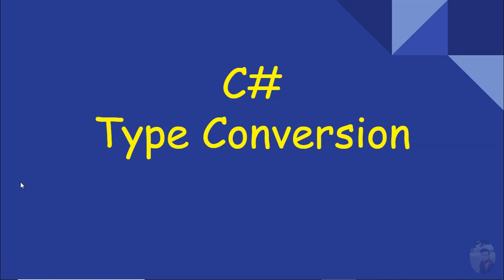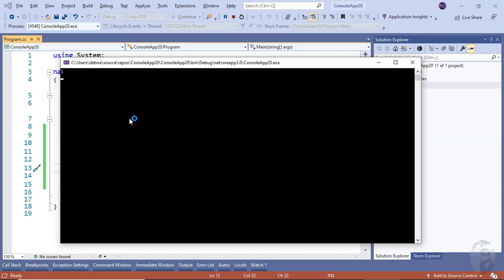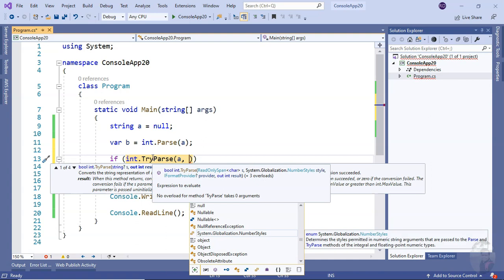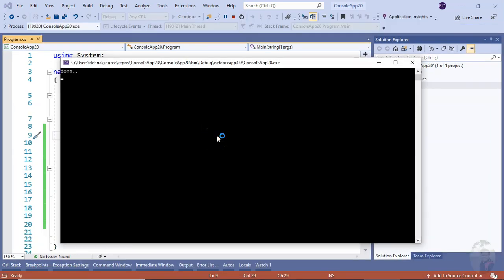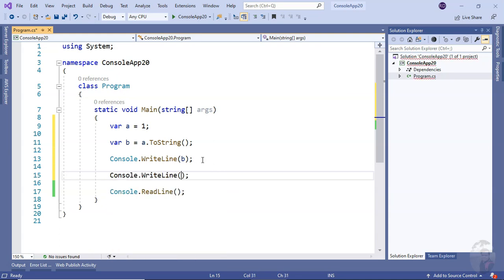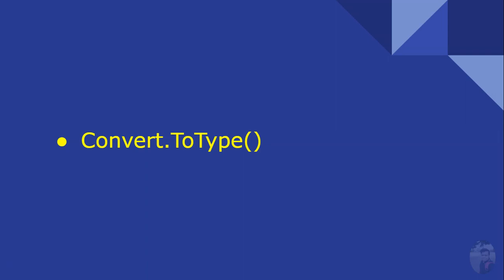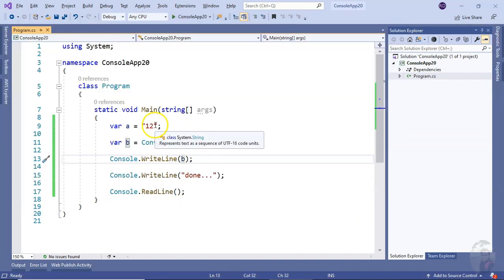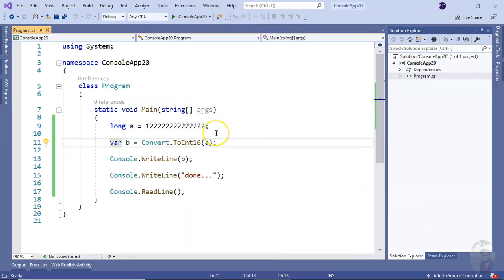C# Type Conversion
string to int, int to double etc.